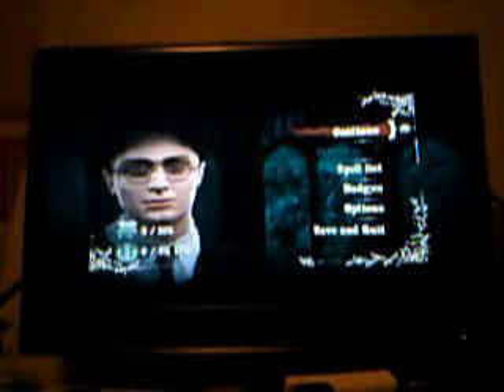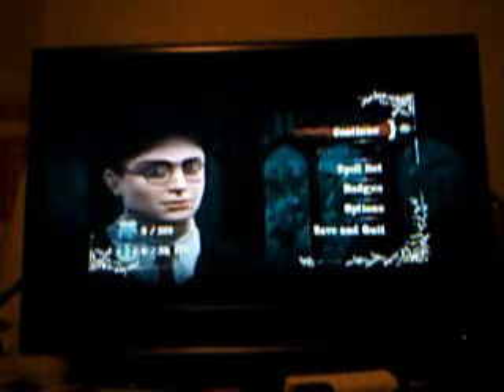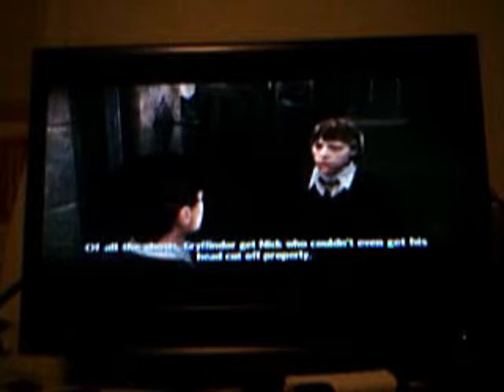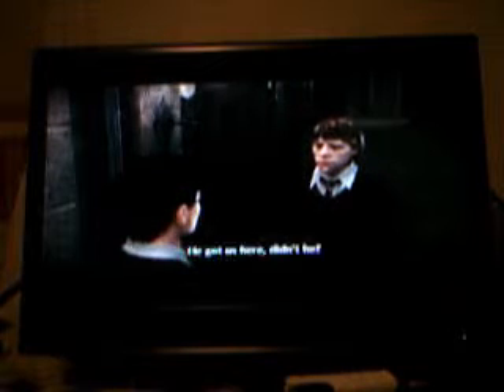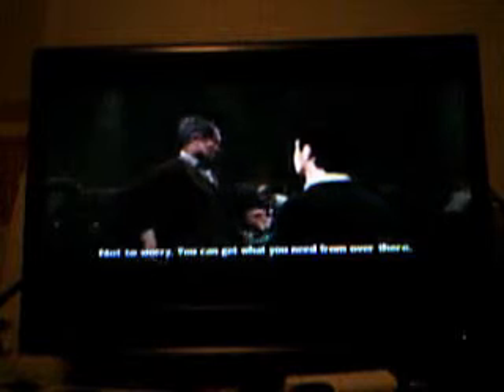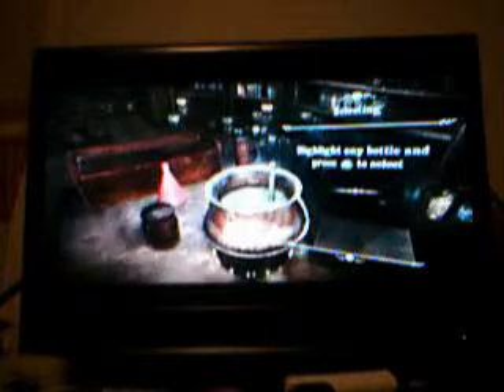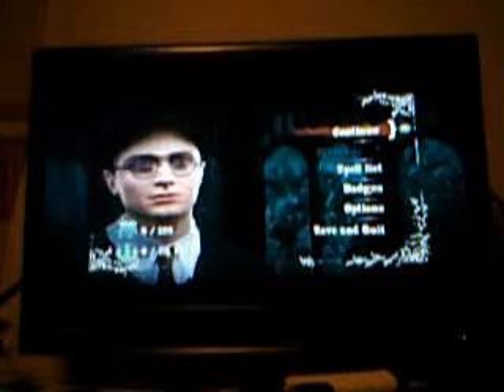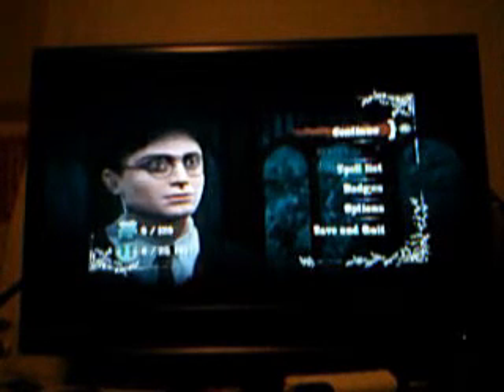let's play harry potter and the half blood prince pt4